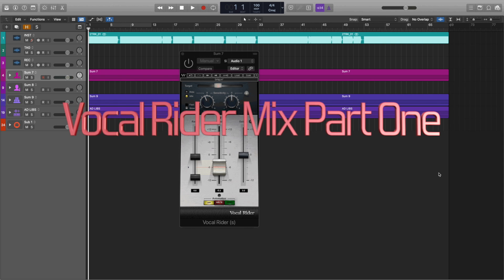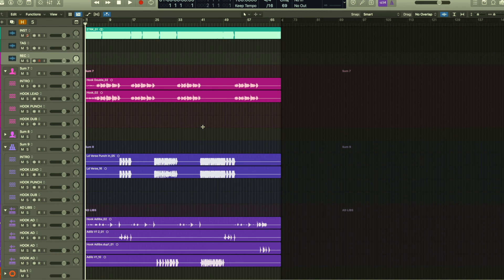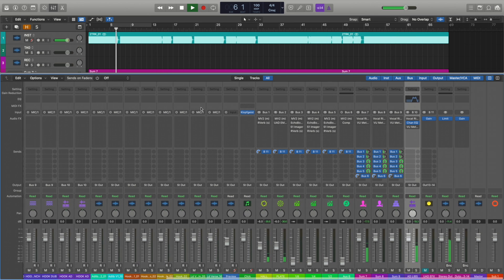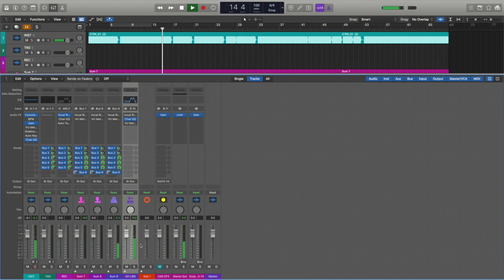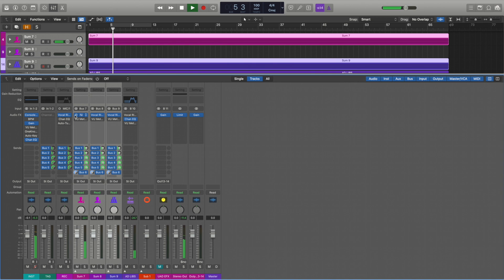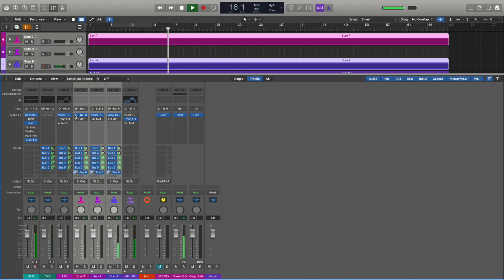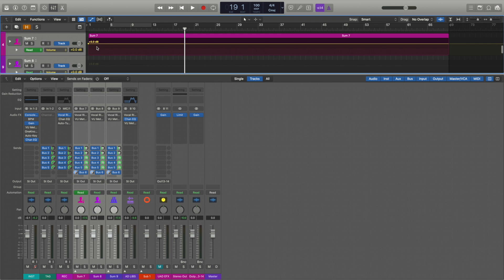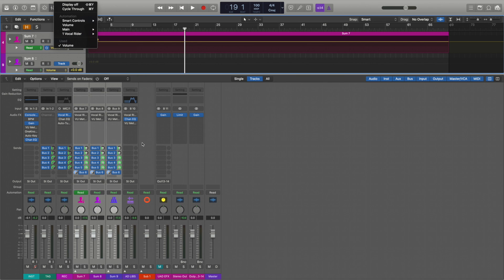How To Mix Vocals Part 1 (Vocal rider review by waves)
Mixing Vocals With Waves Vocal Rider

$35 mp3 $50 wav $125 tracked out!!!